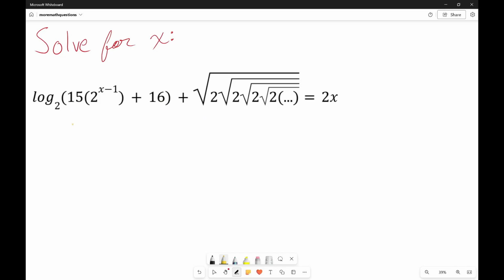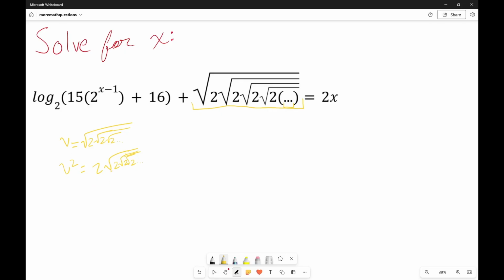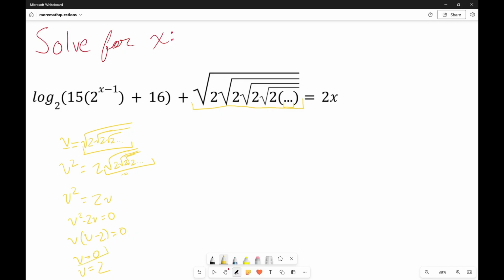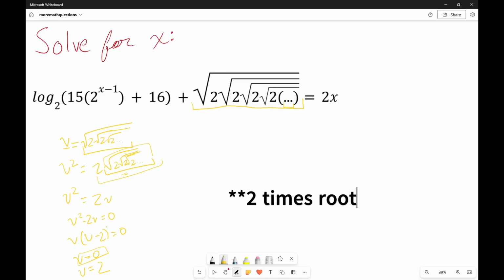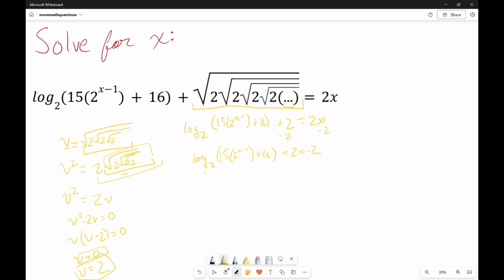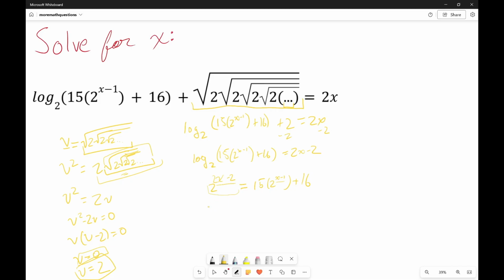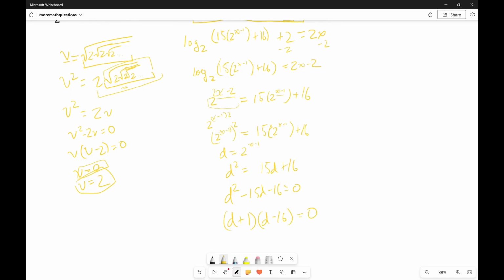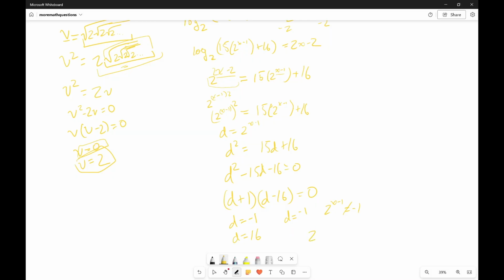I challenge you to try this! mathproblem#7